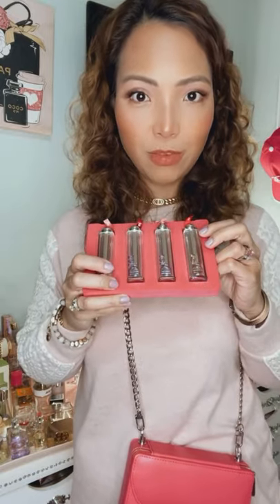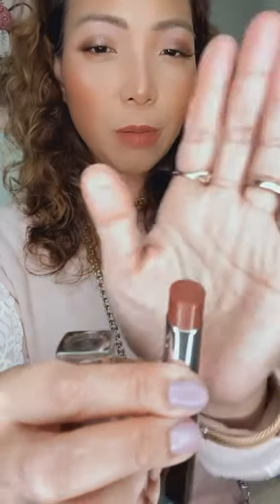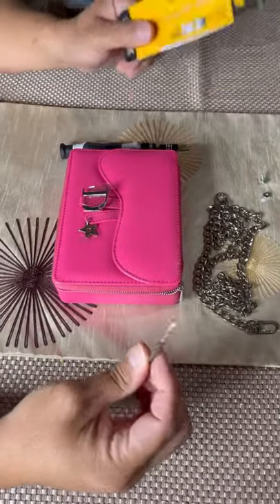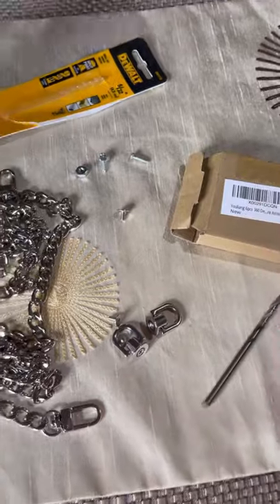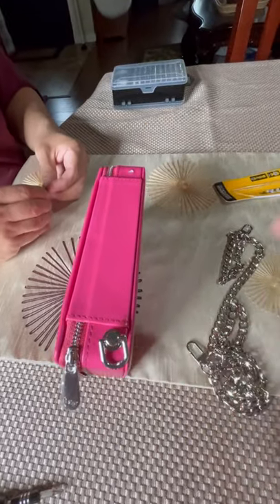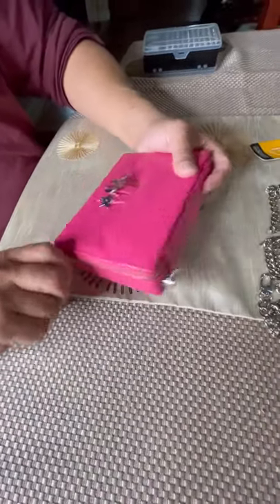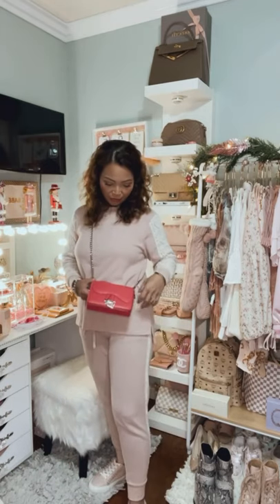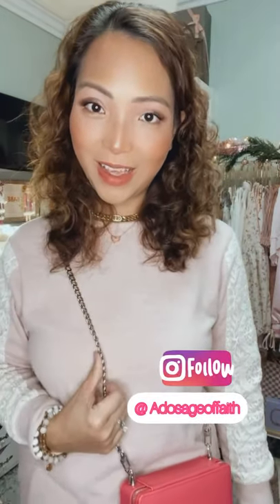Dior Addict Rouge Lipstick Collection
Unboxing this beautiful collection. Keep watching to see each lipstick color all the way to making the cosmetic bag into a Crossbody bag. Check the links down below where to get this items.

Check for the price difference . Use codes

Macy’s code : Friend $152 to $129.20

A limited-edition set featuring 4 iconic shades of Dior Addict Stellar Shine lipstick. Coat your lips in vibrant color with a shiny finish.
SET INCLUDES:
976 Be Dior: the signature fuchsia pink
535 CD-Dream: a universal rosy taupe
260 Mirage: a delicate rosy nude
667 Pink Meteor: an elegant rosewood
HOW TO USE:
Prime the lips by gently massaging them with Lip Sugar Scrub and then remove any excess product
Apply two coats of Dior Addict Stellar Shine, moving from the center up to the Cupid's bow and then out to the corners
Savings Based On Offering Prices, Not Actual Sales

Also available at saksfifthavenue

$156 with code : Giftingsf $136

Amazon

Youliang 6pcs 360 Degree...

HAHIYO Purse Chain Strap Length...

DEWALT DD5110 Impact Ready Titanium Drill Bit, 5/32"